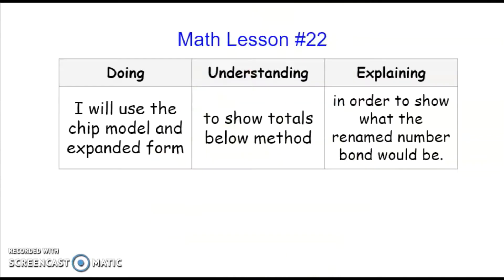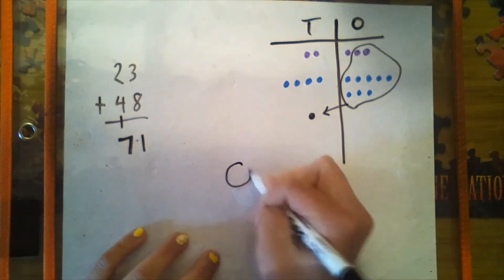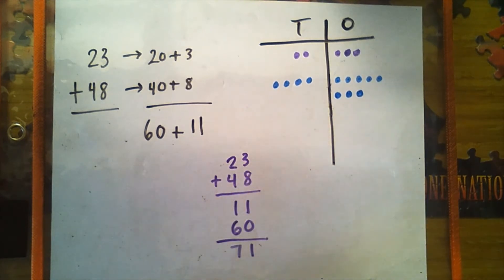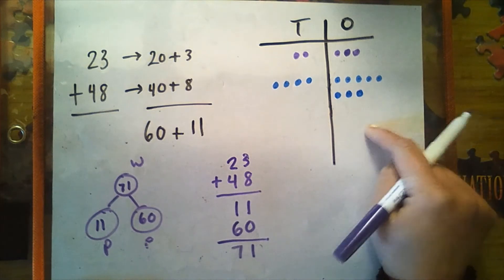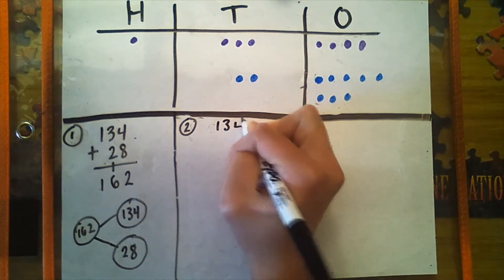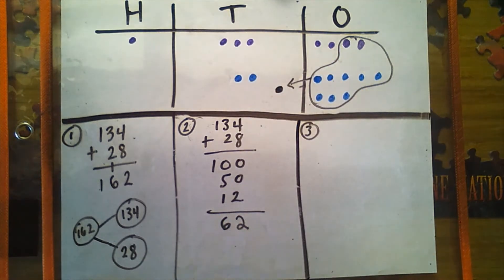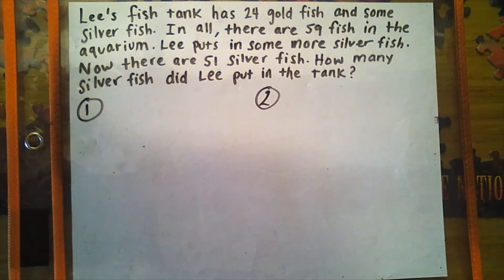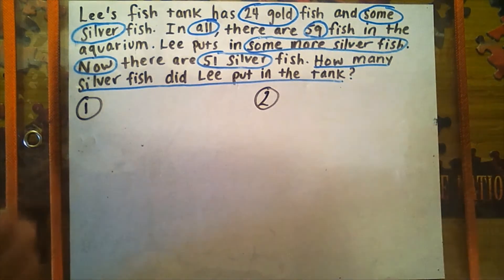2nd Grade Math #22